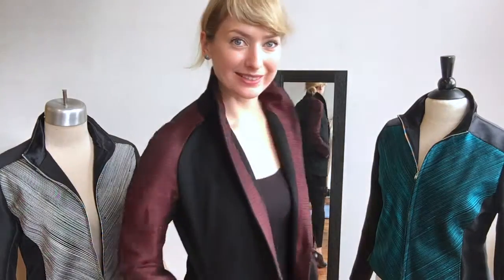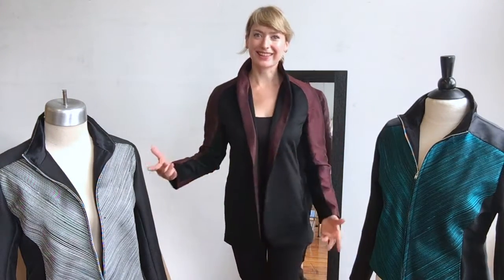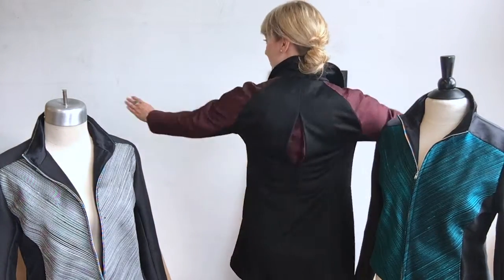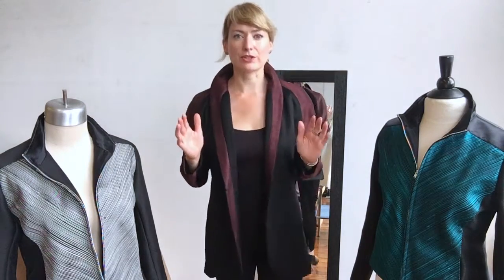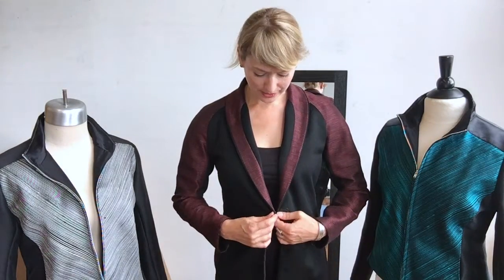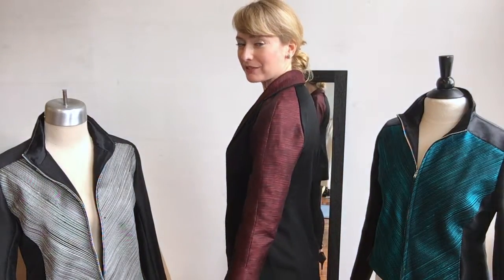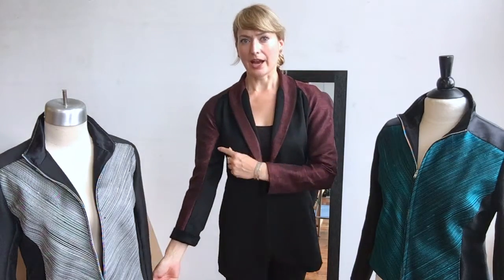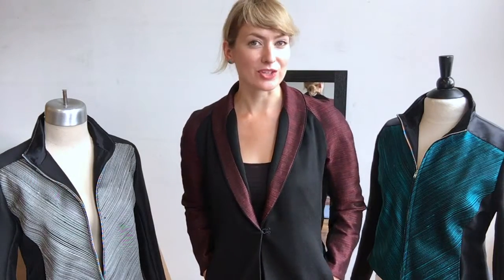The Race-Car Coat in Scarlet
This lux car-coat features a raglan sleeve design with inlaid crepe silk across the shoulders, at the collar, the cuffs, and the center back vent. Wear it casually with jeans and boots, or with a skirt or dress for special occasions. *9% angora, 11% cashmere, 80% merino wool; 100% silk trim and lining.

"My new car coat is such an upgrade for me. My husband loves it too and he's a tough critic. You just don't see this kind of stuff anymore. Not these fabrics or fit that actually works for a grown woman. We're thrilled!"-Helen B